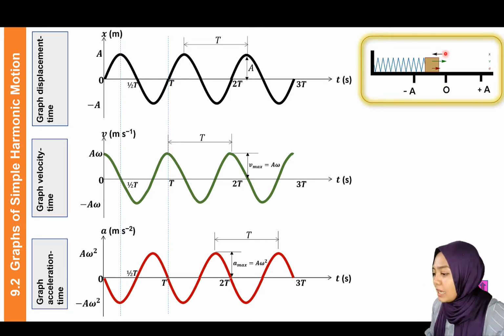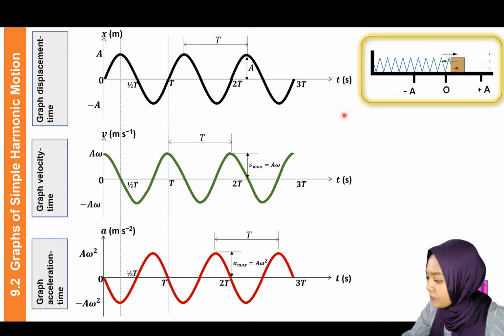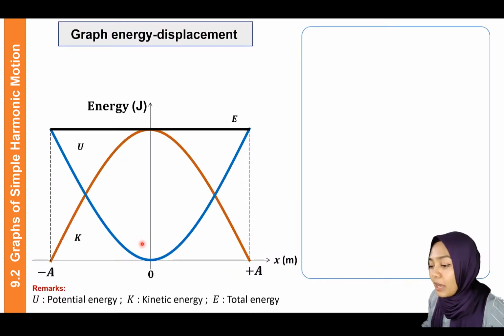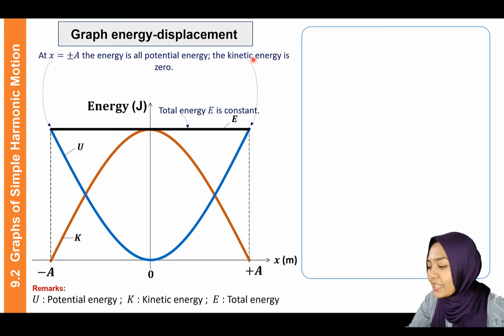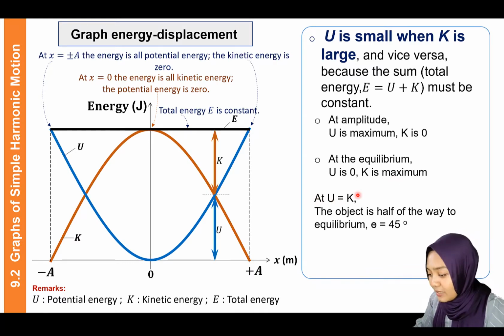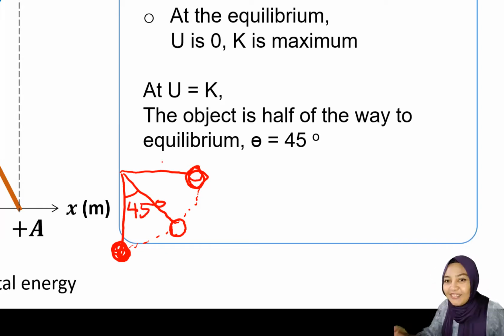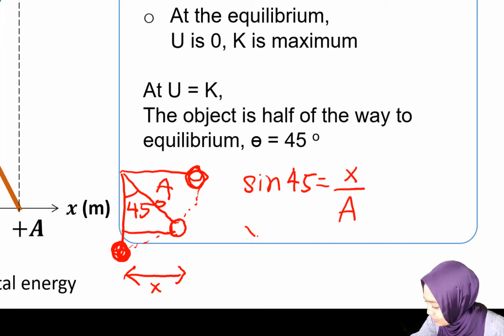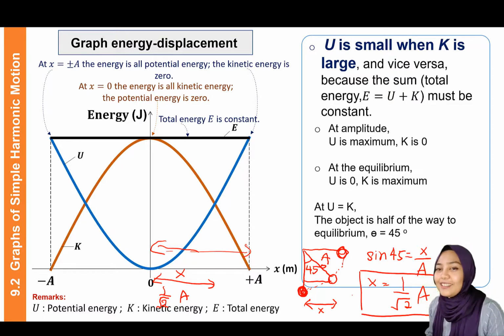SP015 SIMPLE HARMONIC MOTION 9 2